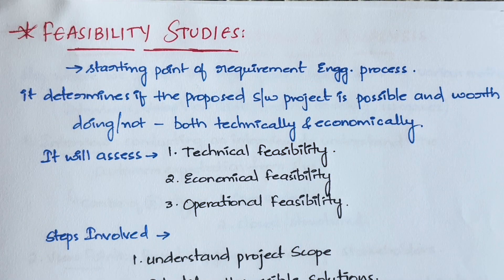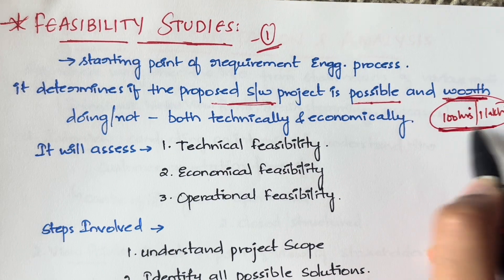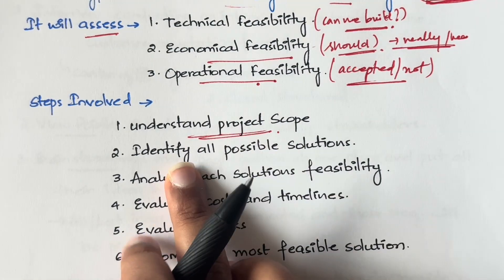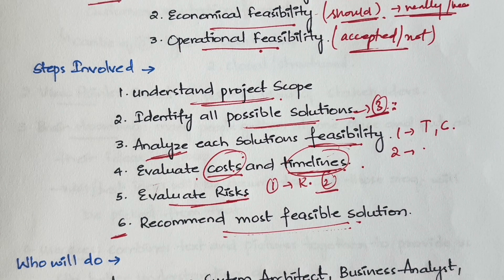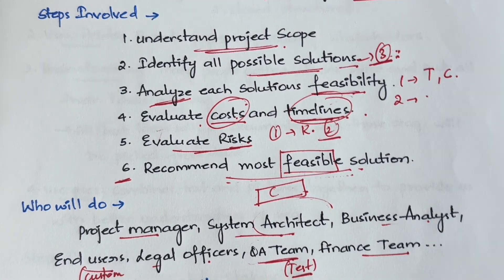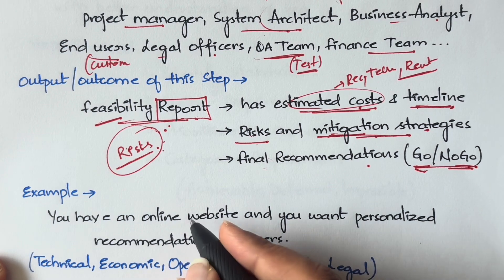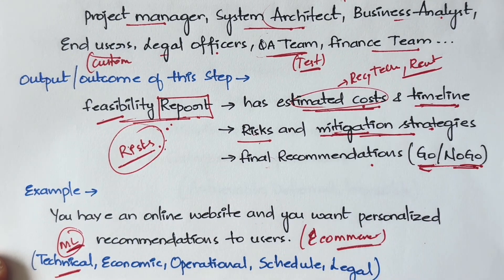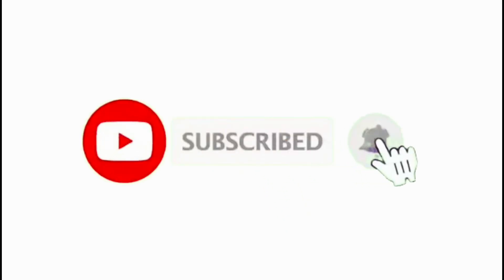24 Feasibility Study - Steps, Techniques in Software Engineering with Example |SE